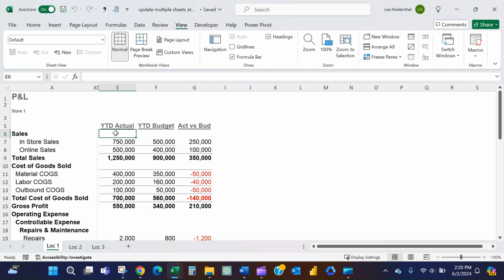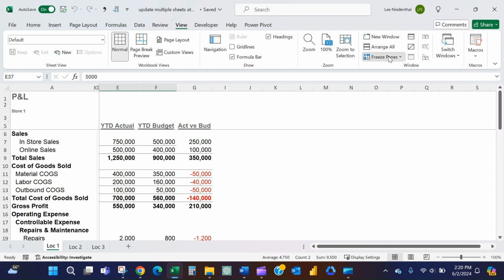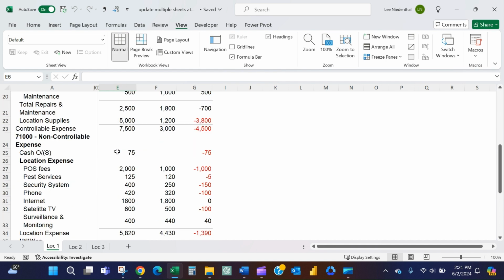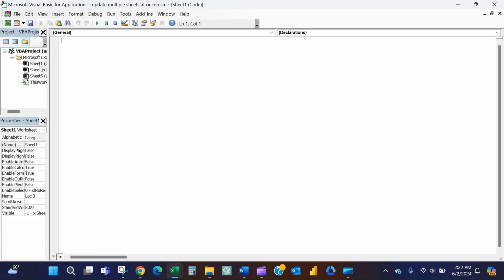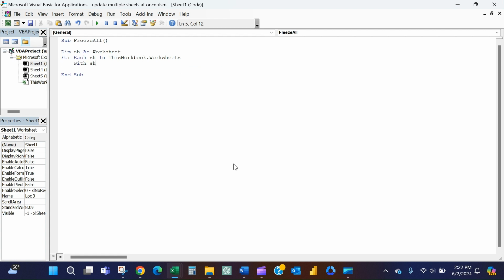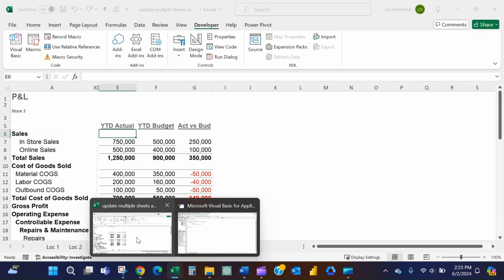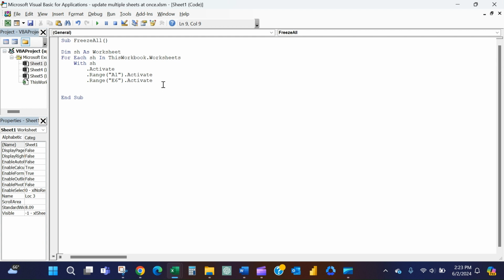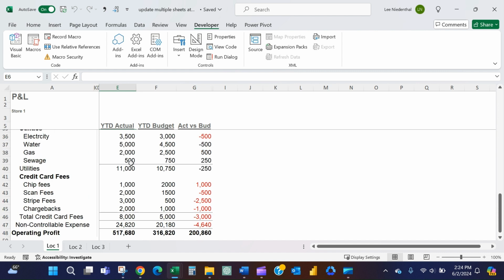Freeze Panes on All Worksheets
Have you ever tried to select multiple sheets at once and freeze the panes in a consistent fashion and been frustrated that Excel doesn't support this? Hopefully Excel will support this soon--but in the meantime this video walks through a very easy macro to solve this problem